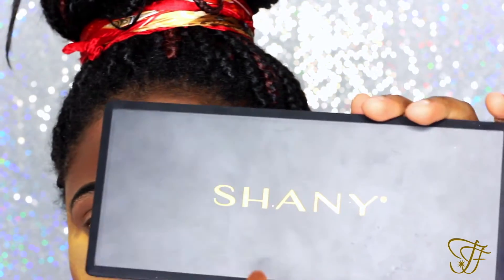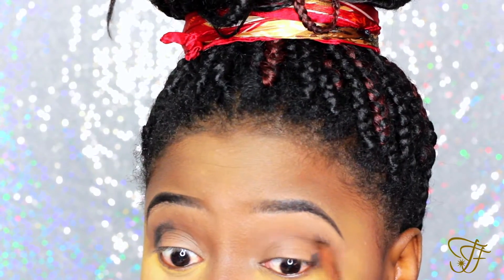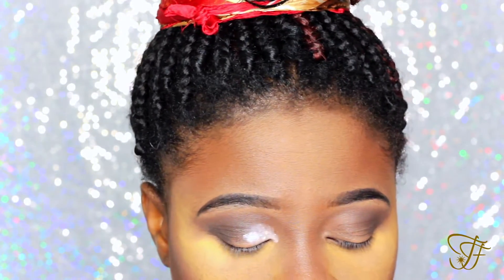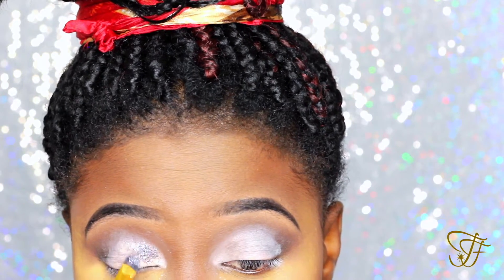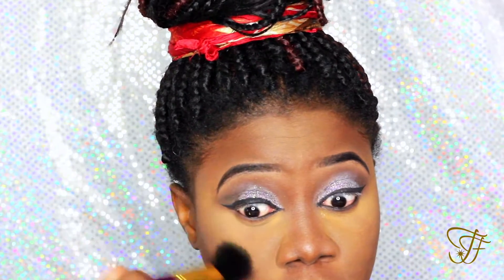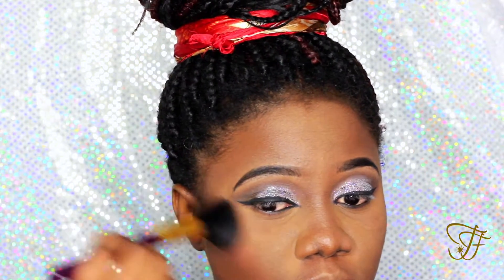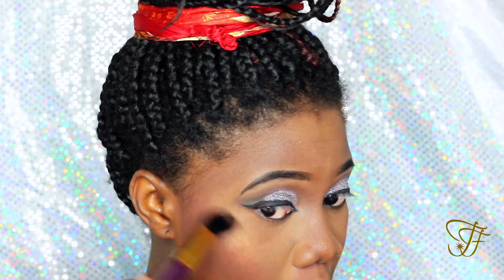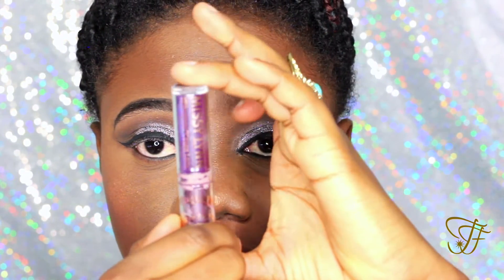SPRING SILVER GLITTER EYE LOOK | SHANY | MISSY LYNN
Hi luvs, Here is another Makeup tutorial this spring ! Wanted a frosty look to start the summer right. Hope you enjoy this and share share share :)

xoxo